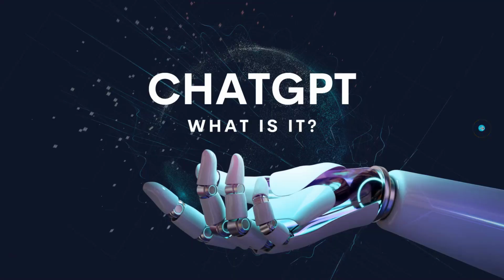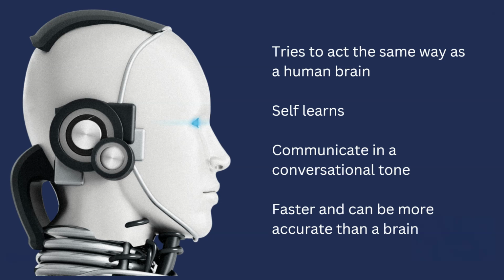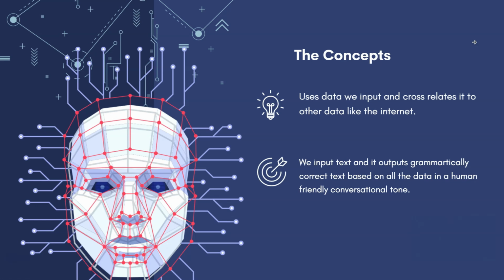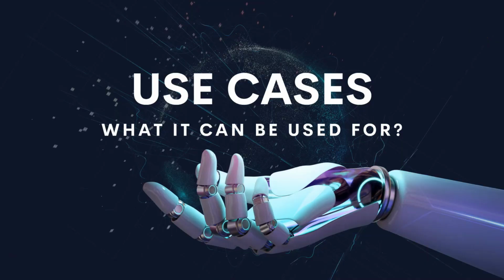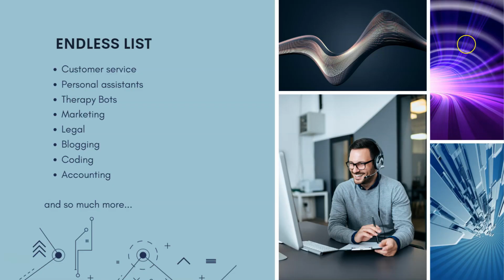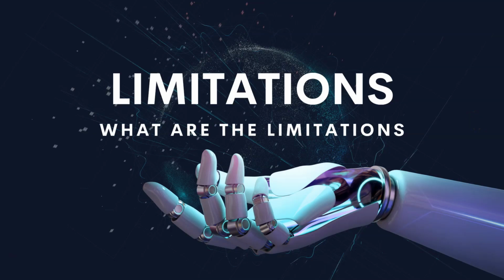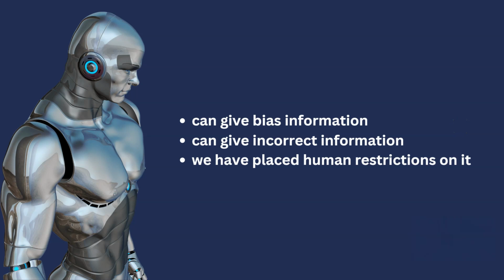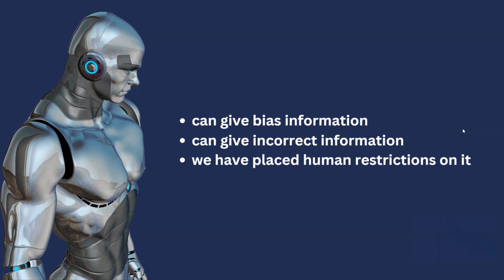ChatGPT Course - Full Chat GPT Course By AI Nerd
This ChatGPT Course is an introductory tutorial for beginners looking to become Pros. Chat GPT is going no where so developing your skills now will open the doors to massive opportunities down the line.